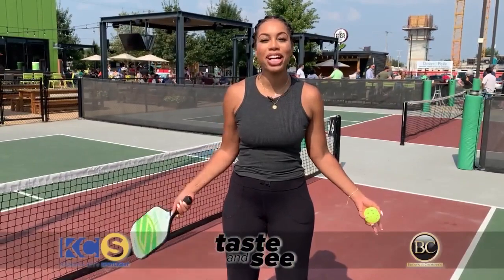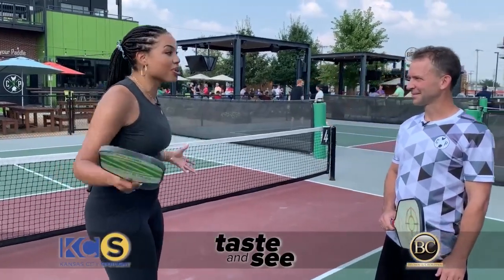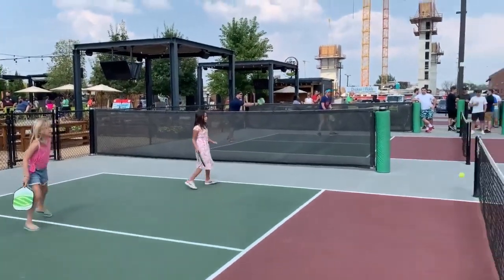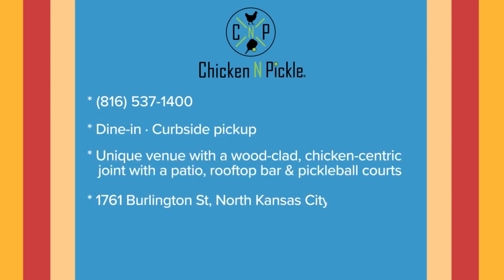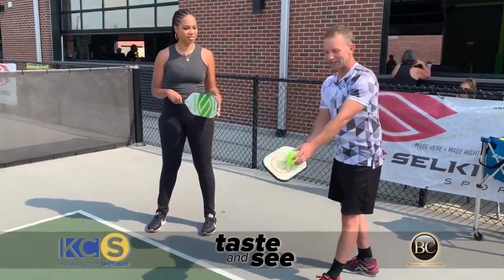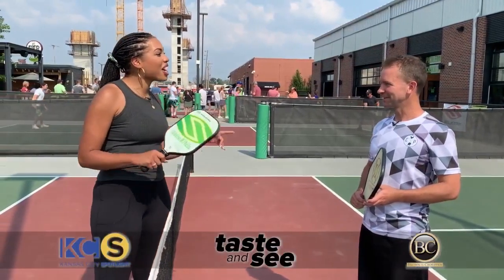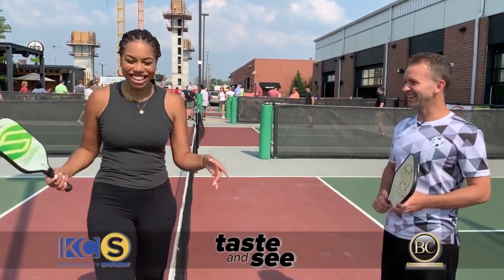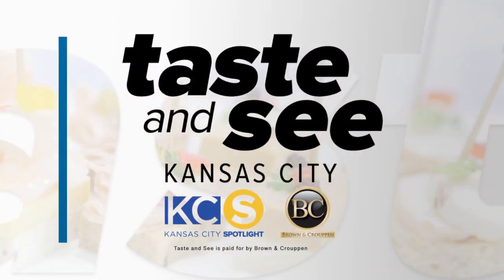Taste and See: Pickleball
This week for Taste and See, Lauren hits the courts at Chicken N Pickle!